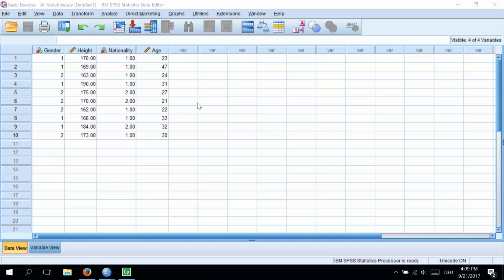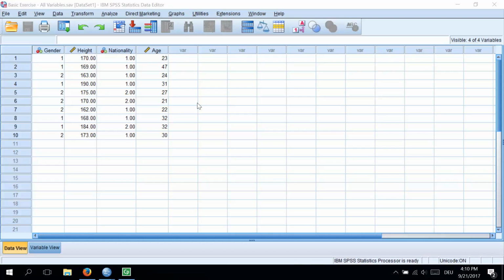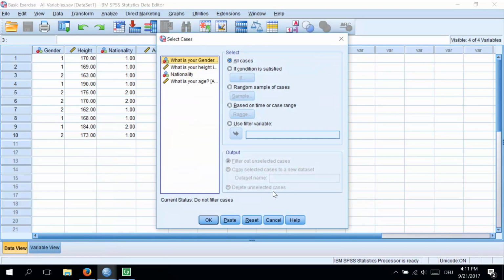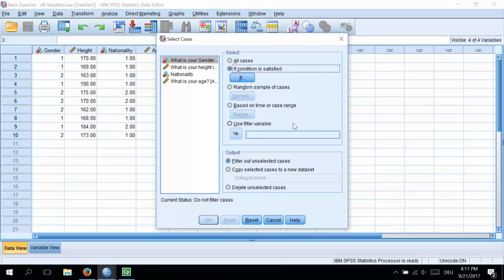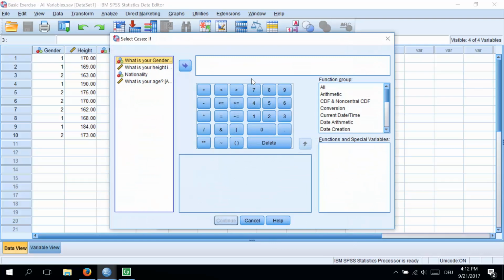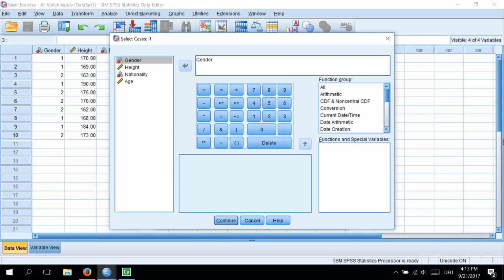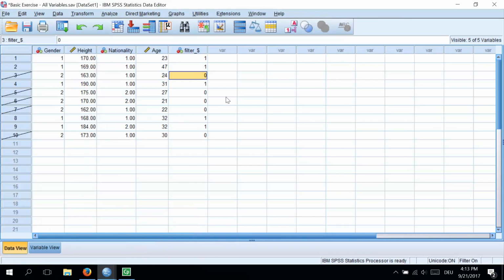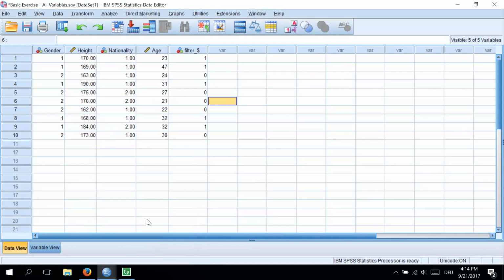Selecting cases and filtering data in SPSS